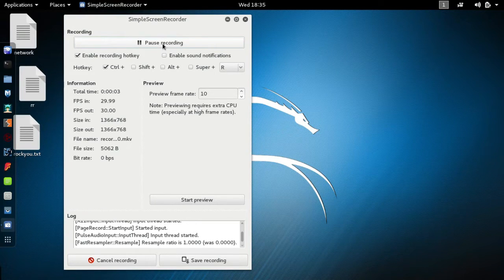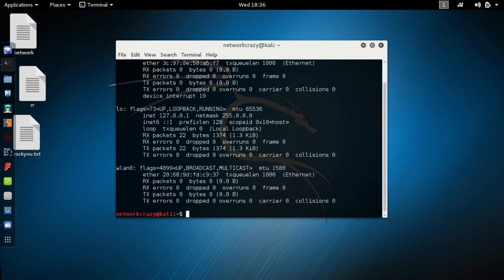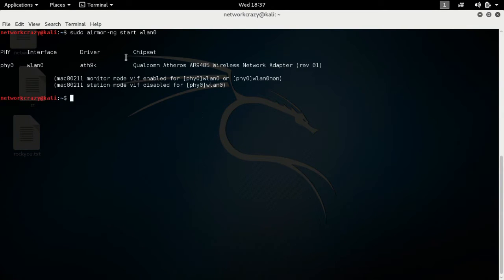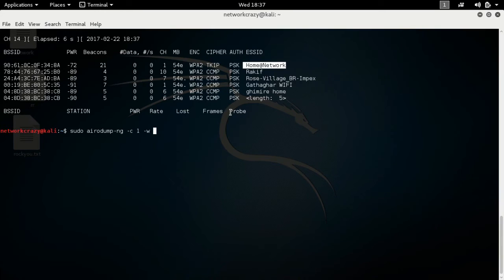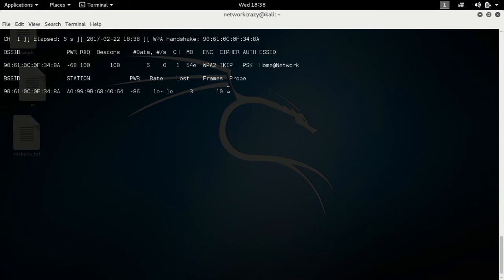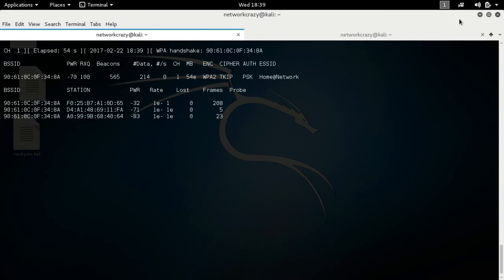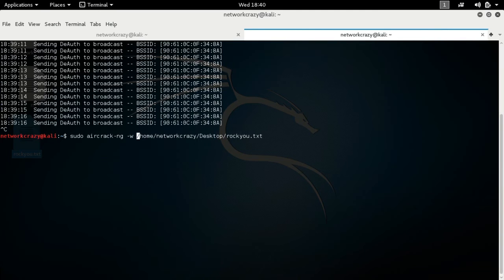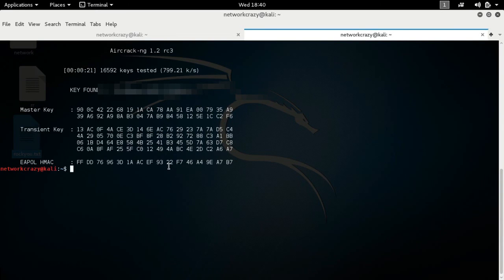Dictionary Attack on any Wifi || Aircrack-ng || Kali linux 2.0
how to dictionary on wifi using aircrack-ng mode and you need your own dictionary for attack .
For detailed tutorial visit : NetworkCrazyGuy.blogspot.com